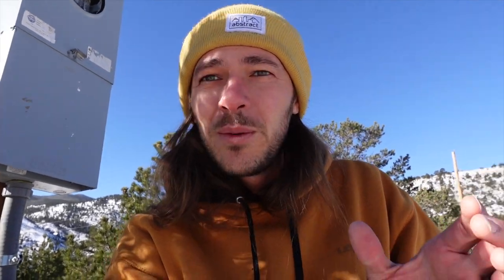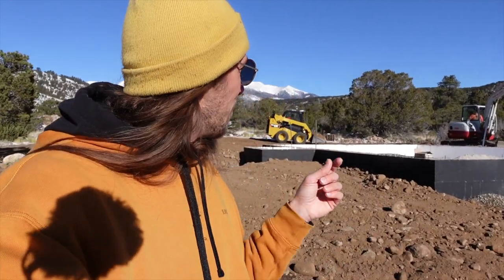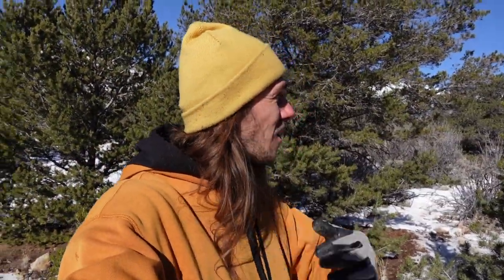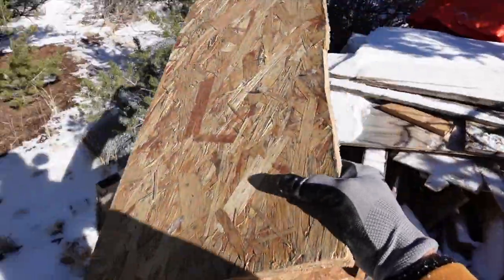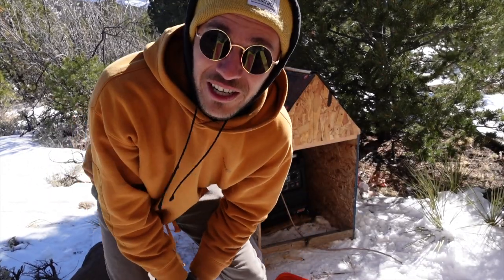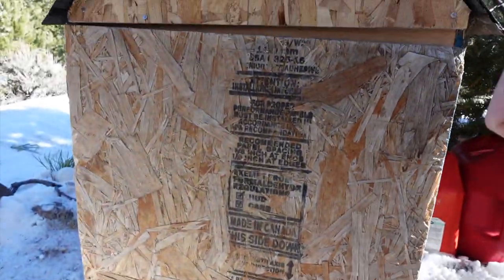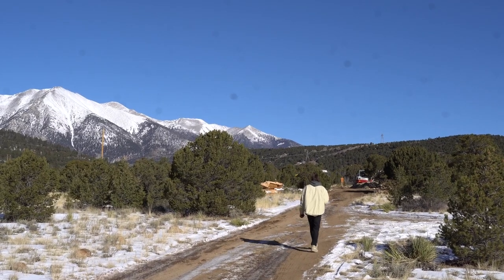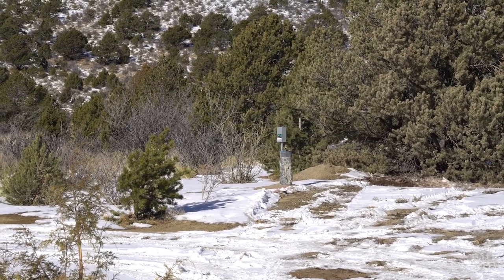PreparingTo Build Our Avrame 120 Structure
This week, things are moving right along in preparation for building the structure of our aframe in the Rockies! I'm excited to see the rocks finally backfilled around the foundation of the house. We are also digging trenches for future gas and water!

ABOUT US

We are a family of 4 + our pup Beirut + 2 feline friends, Church and Ghost. Over the last 6 years, we have been traveling the United States to experience the beauty of this country and find land to build an artist retreat.

Our adventures began on a 48-state road trip in 2016 when Everly, our oldest, was two. In 2017, we bought our van, Edison-a 2016 Ford Transit. We converted it ourselves and spent an amazing three years of full-time travel trying to find where we wanted to grow some roots.

We picked Salida, Colorado for its beautiful landscapes, outdoor recreation, proximity to Monarch Mountain and artsy little town.

It's been a journey getting to this next chapter of building out the property, but we are finally here in 2023-building out our Aframe and putting together phase one of our creative retreat, which includes our tiny music studio and bus accommodation.

Sending you all the love and light!